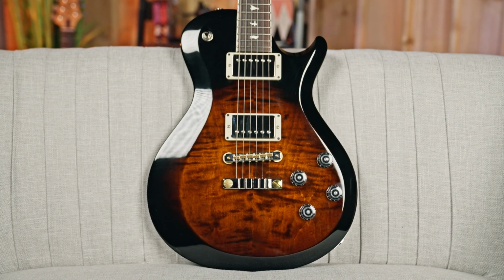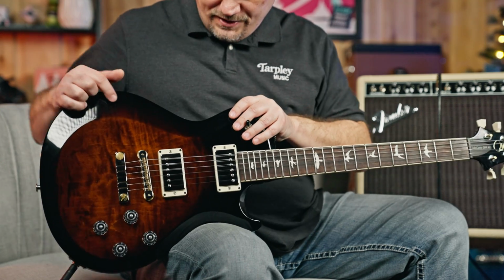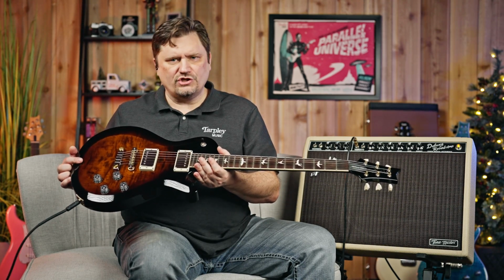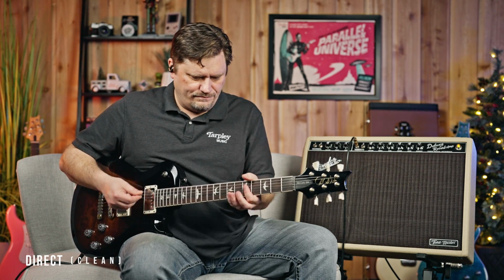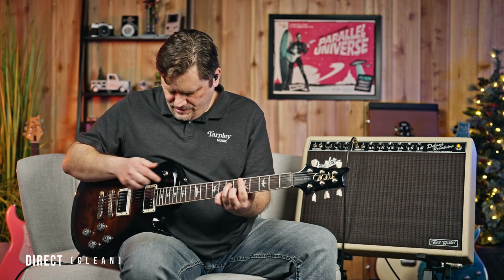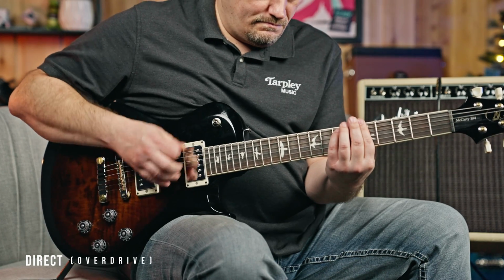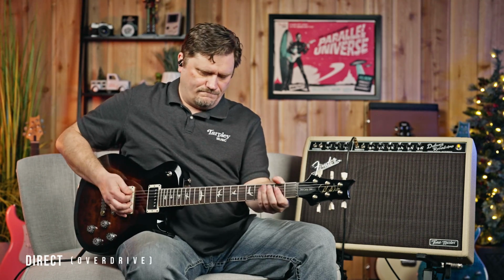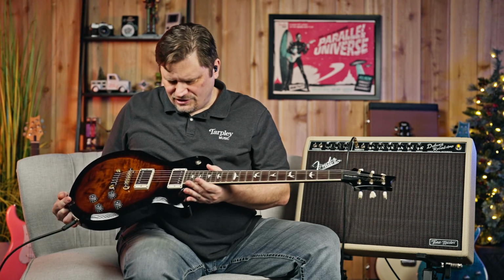Paul Reed Smith S2 McCarty 594 Singlecut Guitar Review I PRS Vintage Tone + Remarkable Playability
👏 Credits

Host: James Gilliland
Director: Ryan Hopson
Producer: Brad Tarpley
Writer: James Gilliland
Cinematographer: Ryan Hopson
Editor: Ryan Hopson

Main Camera: Sony FX3
Main Lens: Sony FE 50mm F1.2 GM
Secondary Camera: Sony FX3
Secondary Lens: Sony FE 24-70 F2.8 GM
Photography Camera: Sony a7IV
Photography Lens: Sony 50mm F1.2 GM
Recording Computer: Apple M1 iMac
Editing Computer: Apple M1 Max 14” MacBook Pro
Audio Interface: Focusrite Clarett+ 8Pre
Shotgun Microphone: Sennheiser MKH416-P48U3
Dynamic Microphone: Sennheiser e 906
Recording Software: PreSonus Studio One Professional
Video Editing Software: Blackmagic DaVinci Resolve Studio 18
Audio Monitors: PreSonus Eris E5 (x2)
Controller: PreSonus Faderport
Power Conditioner: FURMAN M-8LX
Lights: Apurture 120d II (x3)
Secondary Lights: Phillips Hue Play Light Bar (x4)

Intro 00:00
Overview 00:34
Demo 03:30
In the Mix 07:57
Conclusion 09:03